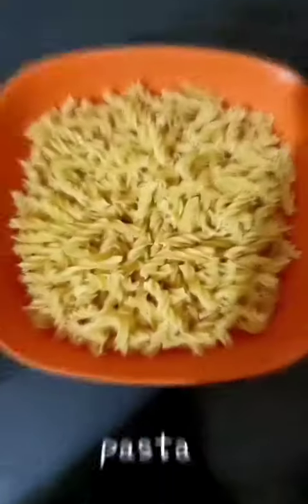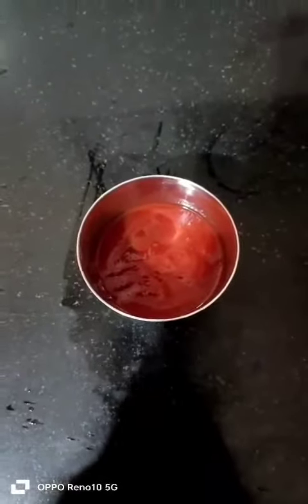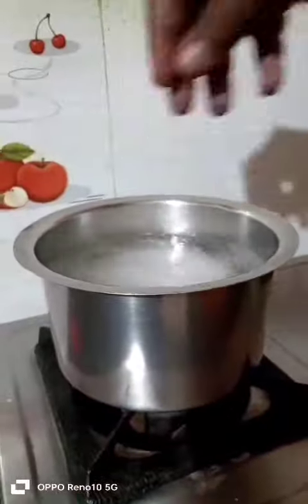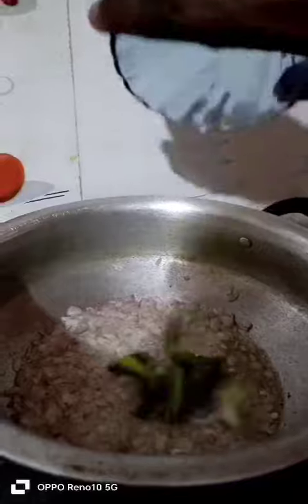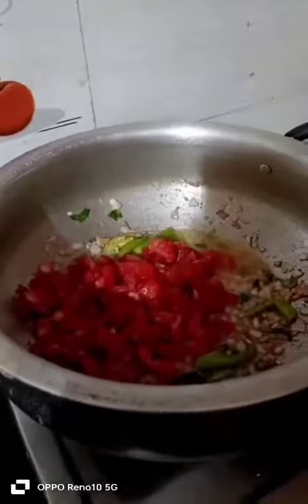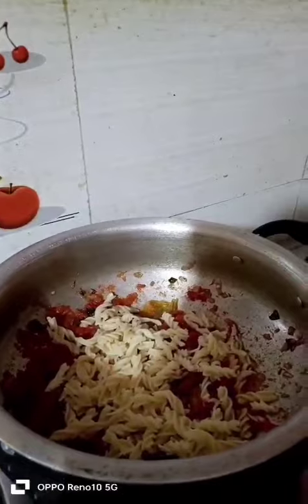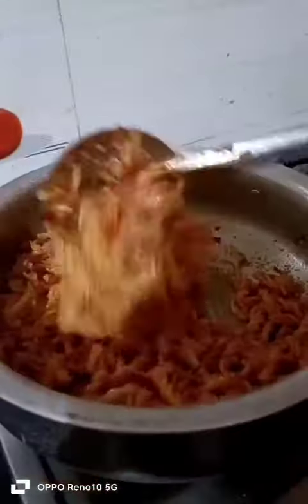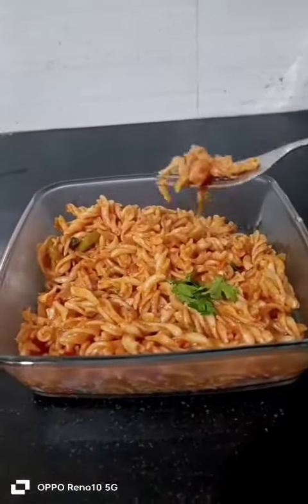Pasta recipe in easy method 😋😋|Rekhatalkies|Rekha_2008| share and subscribe